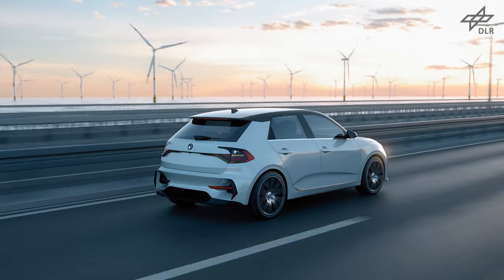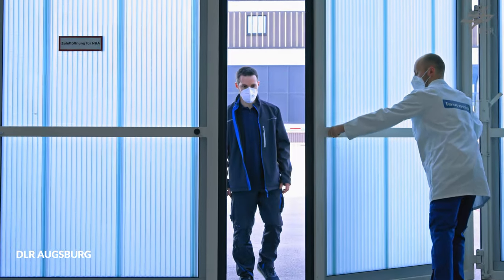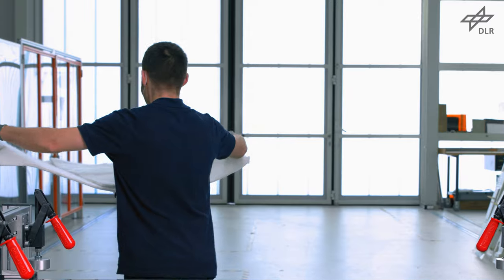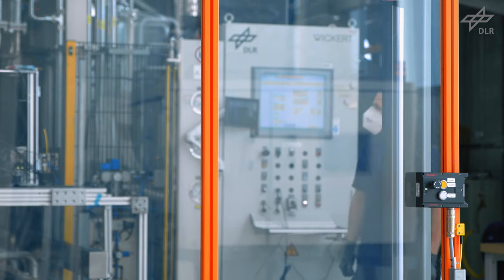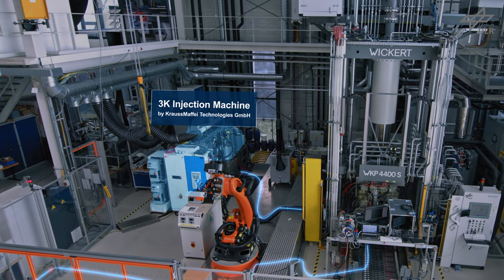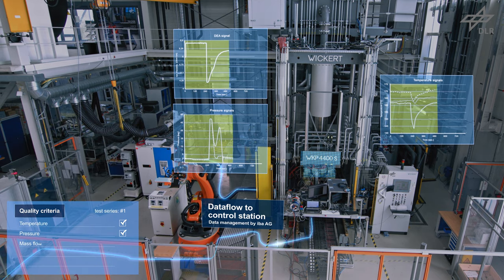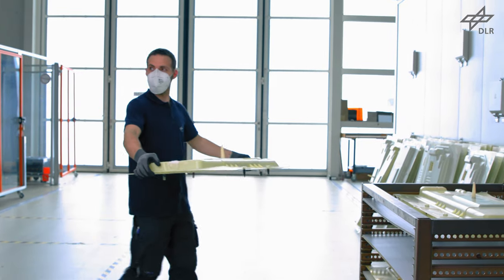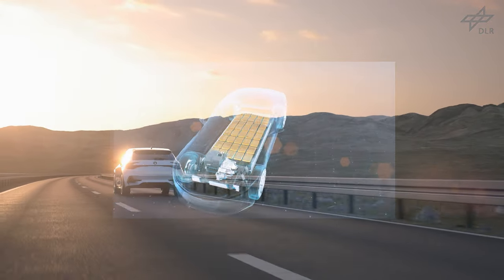DLR for automotive production - Project CosiMo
In the joint research project CosiMo, funded by the Free State of Bavaria, partners from academia and industry have developed a smart thermoplastic RTM process. Based on a comprehensive sensor and data network, the performance of new materials has been investigated. Therefore, sensor data of an intelligent mould as well as machine data of an injection machine and a hot press has been centrally acquired and analyzed. With CosiMo the partners have gained all-around knowledge on closed-loop control applications combining real-time sensor data, material parameters from lab data and simulation data.